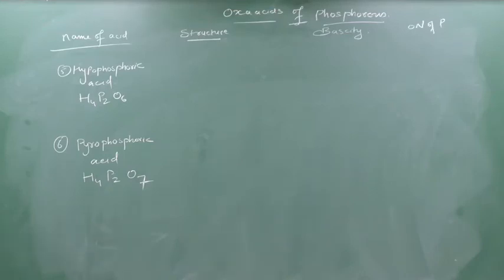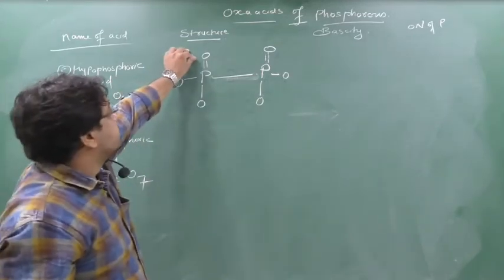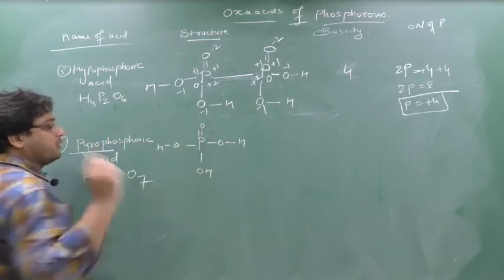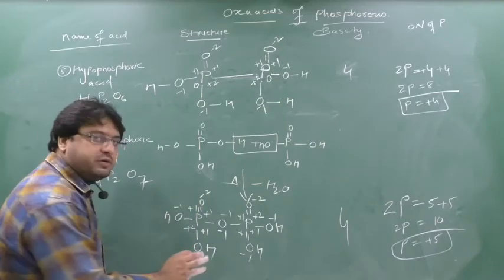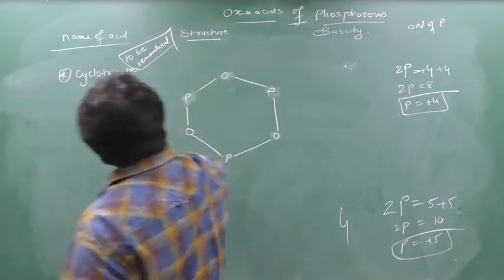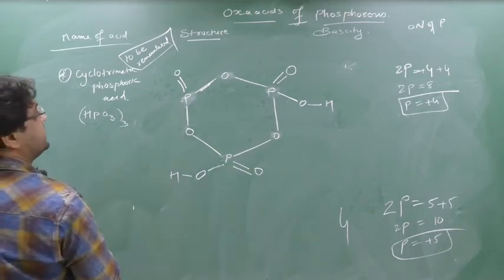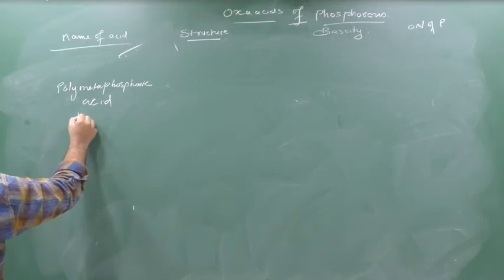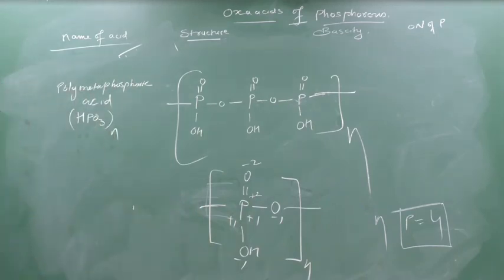P Block element 2 class 12Part 11(2)